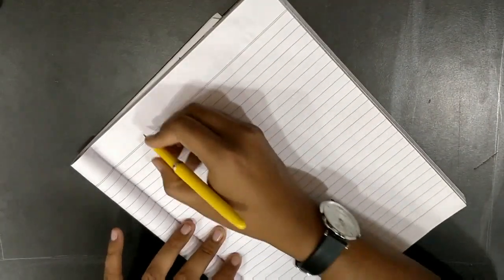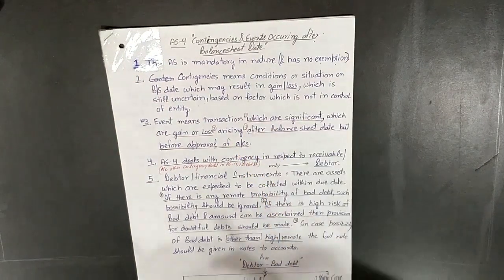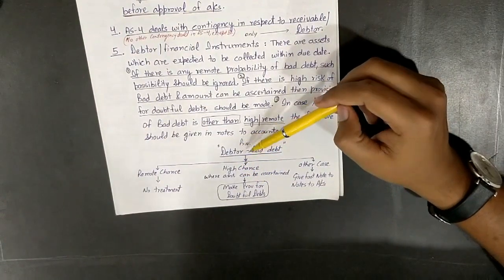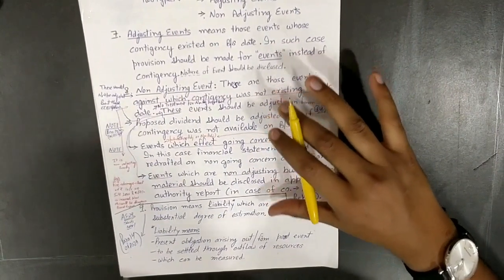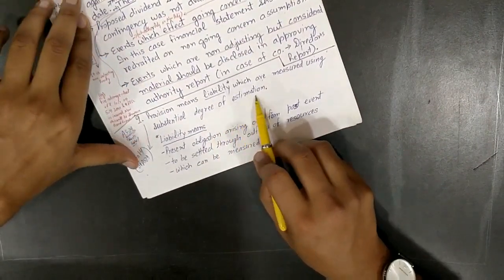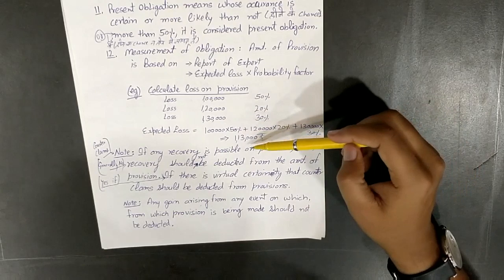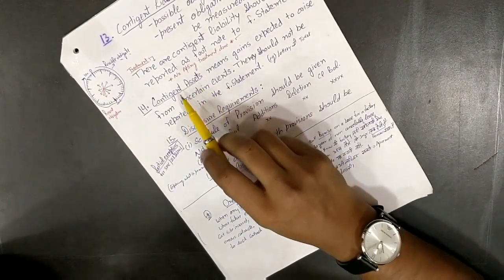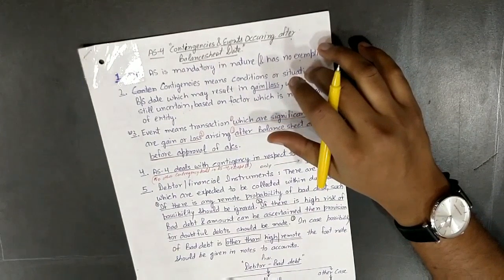AS 4 AND AS 29 - CA FINAL: FINANCIAL REPORTING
CA Final : Financial Reporting

***AS 4 AND AS 29***
AS4: CONTINGENCIES AND EVENTS OCCURRING AFTER BALANCE SHEET DATE

AS29: PROVISIONS, CONTINGENT LIABILITY AND CONTINGENT ASSETS

LIST OF IMPORTANT QUESTIONS
PRACTICE MANUAL:
 ALL QUESTIONS OF THE TOPIC
Que no. 19,20,112,113,114,115,116
STUDY MATERIAL :
ALL 6 QUESTION OF AS 4
ONE QUESTION OF AS 29

SMALL QUESTION EACH PROBLEM WILL HARDLY TAKE 4 MIN EACH.

Please let me know how can I improve my videos in comments below, your support will help me to make better content for you  I assure you this.